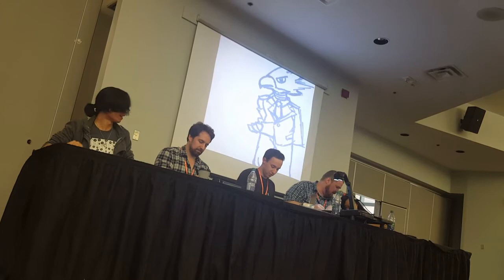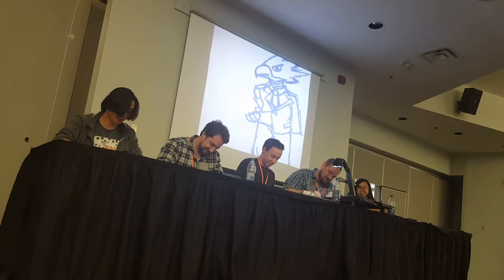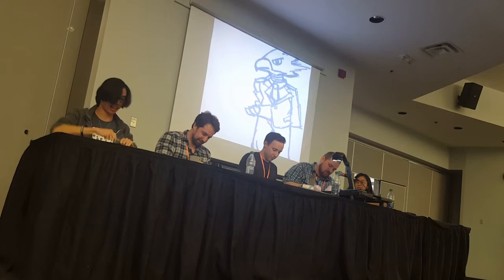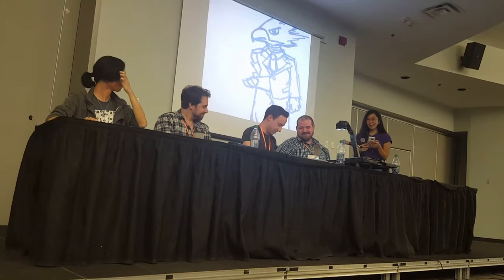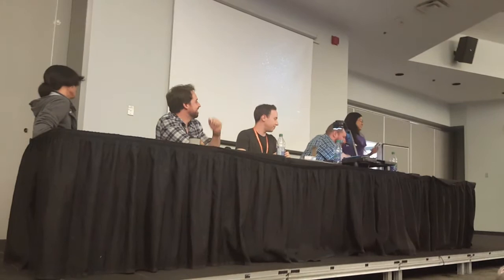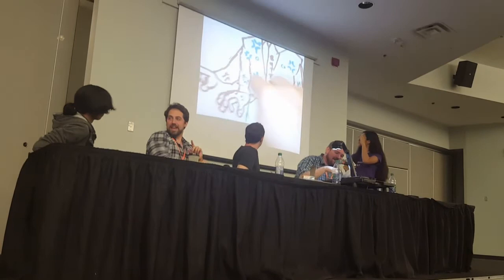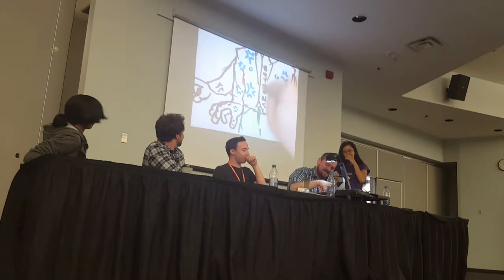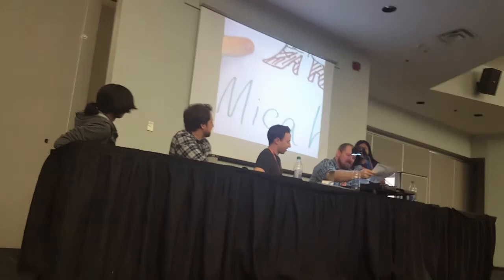How to draw anime!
Josh Grelle at Animethon 24